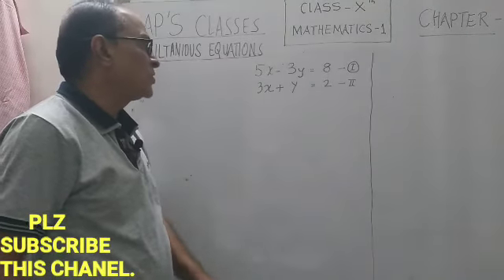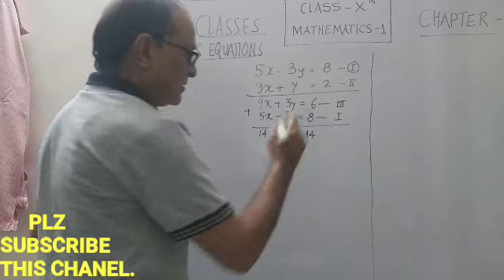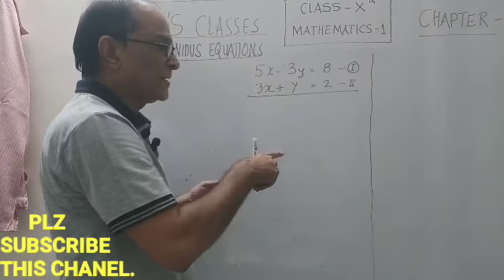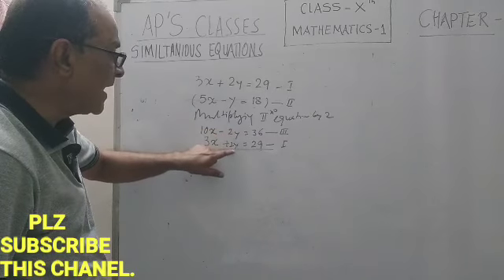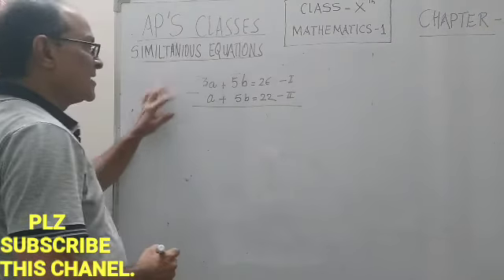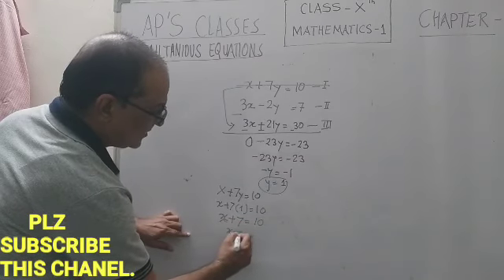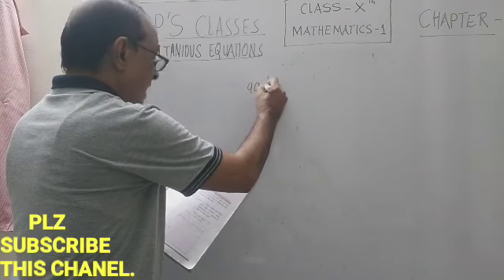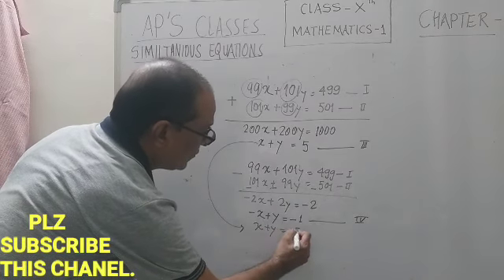S.S.C. Study. English/SemiEnglish Medium. SIMULTANIOUS EQNS: MATHEMATICS. Chapter:1. Part: 2.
दहावीचा अभ्यास कसा करावा ?,अभ्यासात मन कसे लावावे?,अभ्यास करण्याआधी नक्की पहा ,क्लास न लावता अभ्यास कसा करायचा ?,शेवटच्या एका महिन्यात परीक्षेचा अभ्यास असा पूर्ण करा ,अभ्यास कसा ,का,कशासाठी करावा,१५ मिनिट हे करा तुमचा अभ्यास होईलच,खरा अभ्यास -मराठी गोष्टी ,ऐसे करें अभ्यास सफलता जरूर मिलेगी ,अभ्यास करण्याची योग्य वेळ ,गणिताच्या परीक्षेची तयारी कशी कराल,इयत्ता दहावीचा संपूर्ण अभ्यास करा आपल्या मोबाईलवर ,रात्रीचा दहावीचा अभ्यास,दहावीचा अभ्यास कसा करावा?,दहावीचा अभ्यास मराठी,दहावीचा अभ्यास करण्याची पद्धति ,दहावीचा अभ्यास द्या ,दहावीचा अभ्यास शिकवा ,दहावीचा अभ्यास सांगा ,दहावीचा अभ्यास विषय मराठी ,abhyas maza dahavicha abp maza,abhyas maza davicha marathi,abhyas maza dahavicha mathematics, abhyas maza dahavicha science, abhyas maza dahavicha bhugol, abhyas maza dahavicha itihas, abhyas maza dahavicha hindi, abhyas maza dahavicha english, abhyas maza dahavicha ingraji,abhyas maza.iyatta dahavi abhyaskram, S.S.C all subjects Study Material,online SSC Classes Study Material, How To Focus On Study (Marathi),Abhyas Kasa Karava, Study Tips Marathi, Best Student Motivational Video In Marathi,How study at home,Highest marks कसे मिळवायचे ?,Motivational Speech,2 Tips for Study,